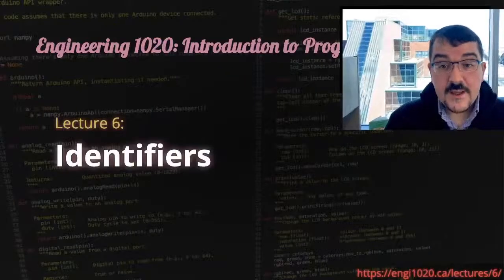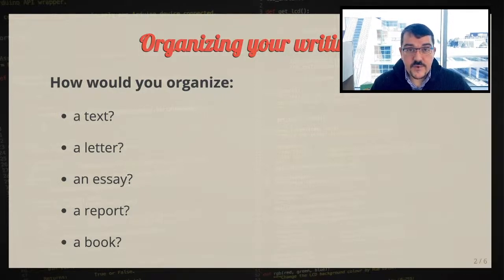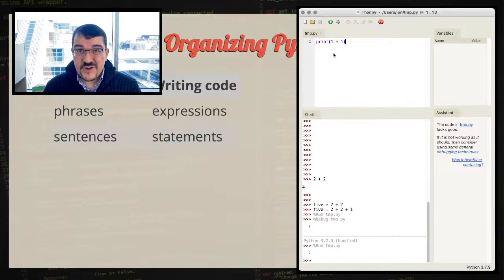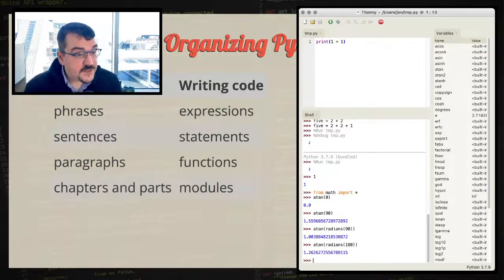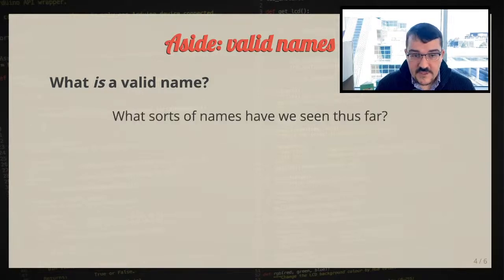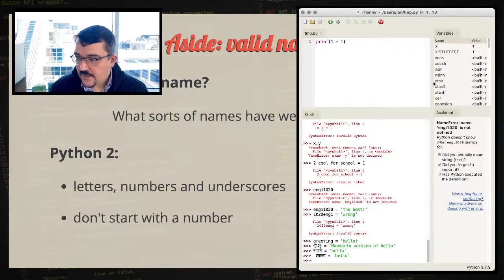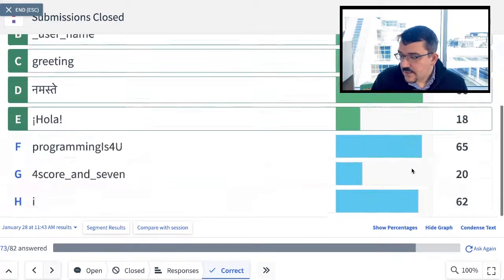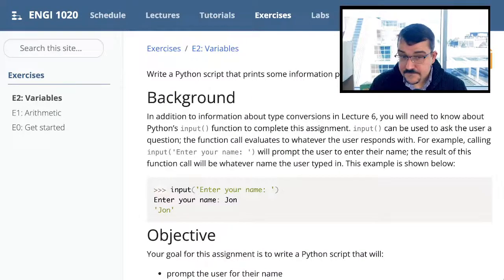Lecture 6: Identifiers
Valid names for variables (and other things too!)